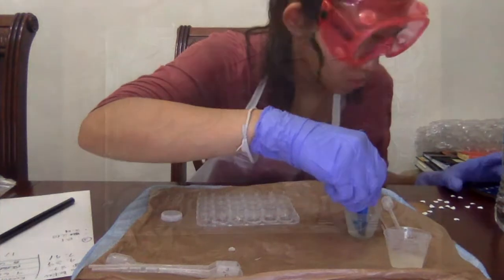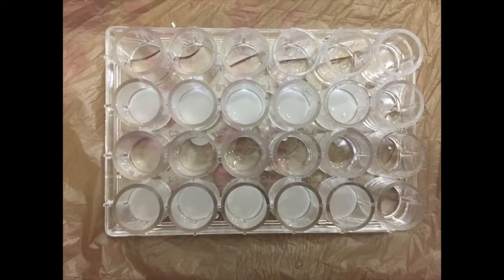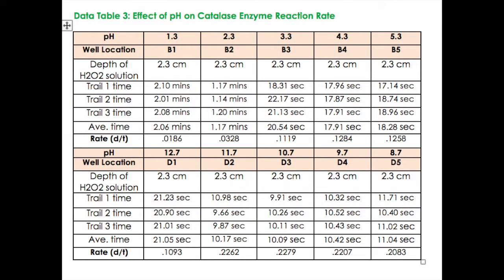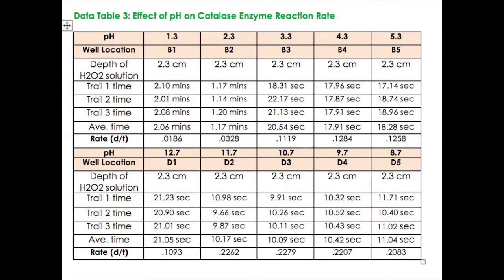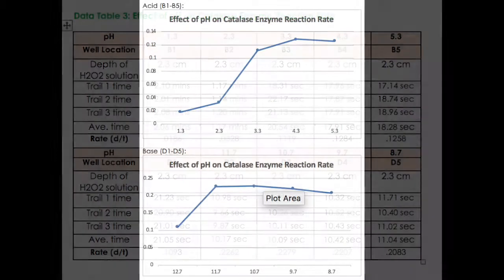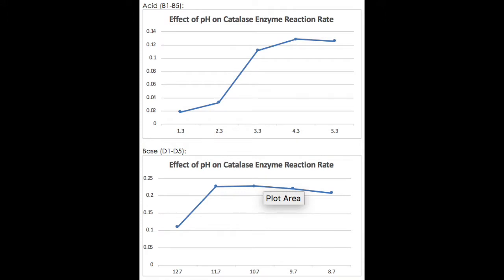Introductory Chemistry 1406: Lab #10 Video 3